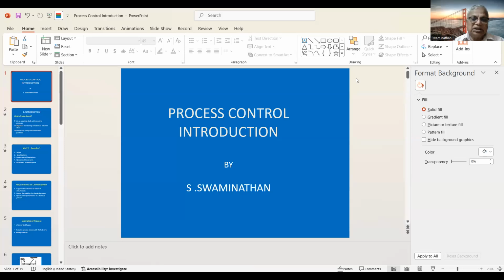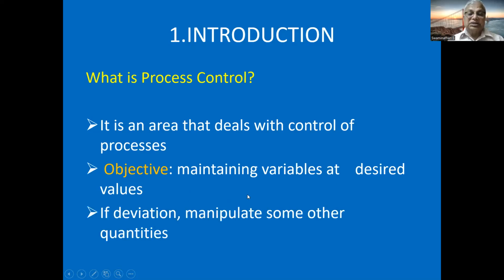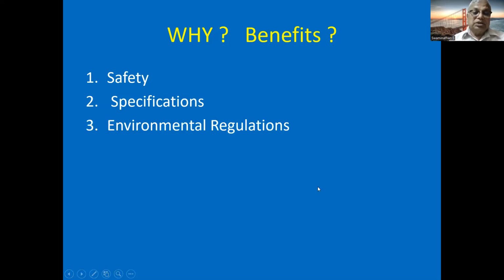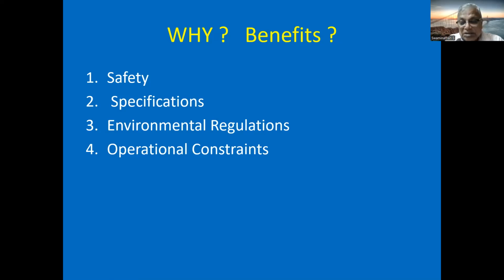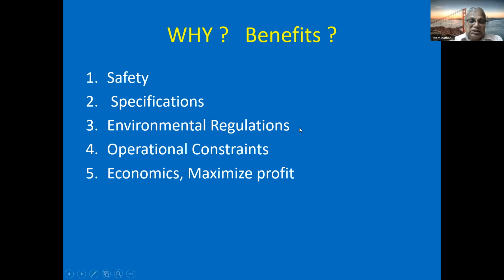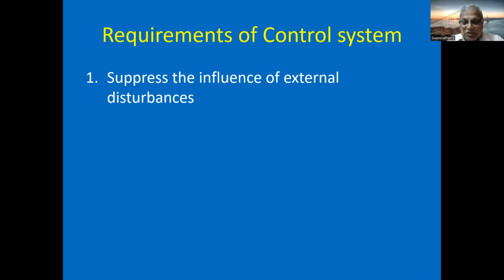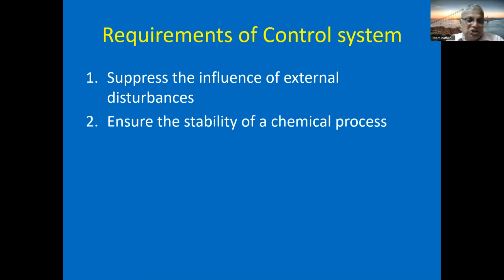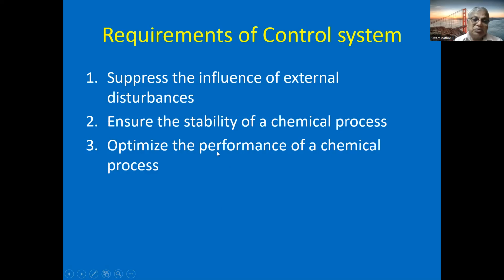PC31 | Process Control Chapter 1-Part1| Introduction to Process Control | MathEnggX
| An Introdution to Process Contol | What is Process Control?